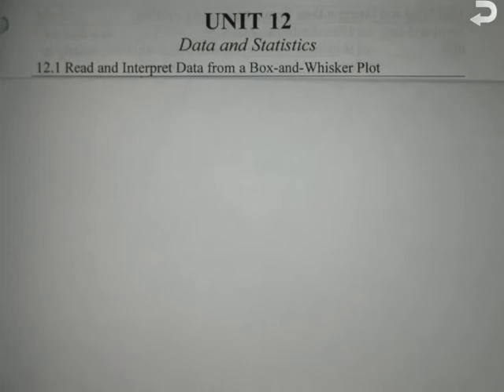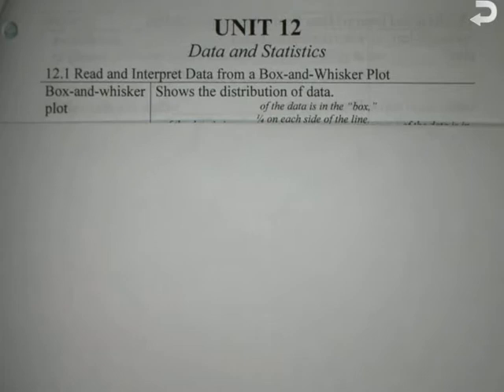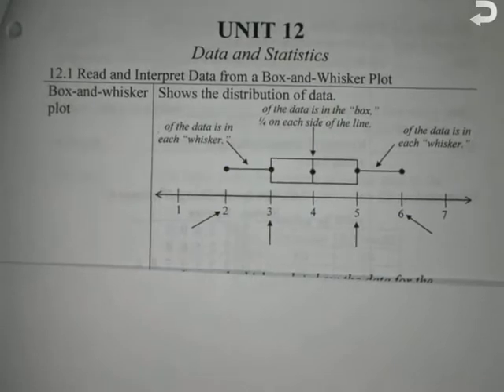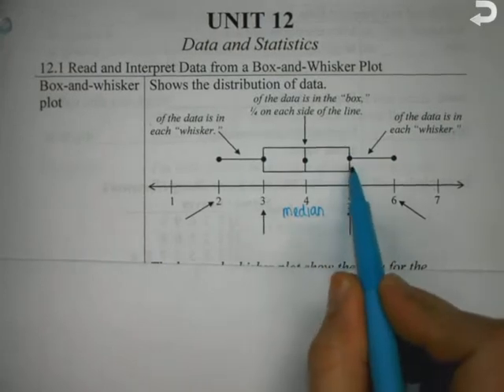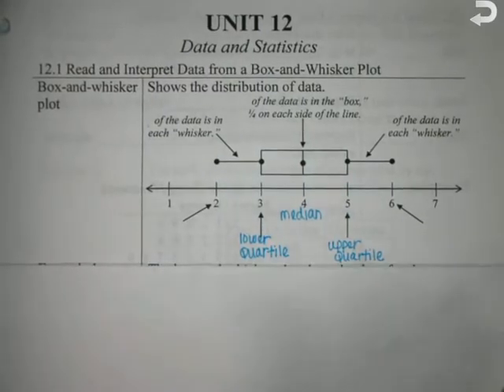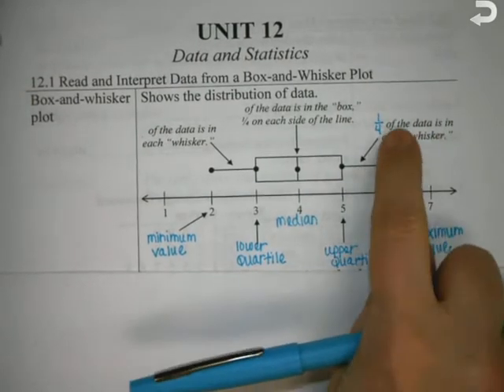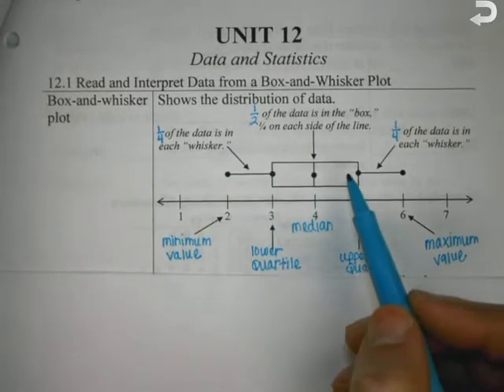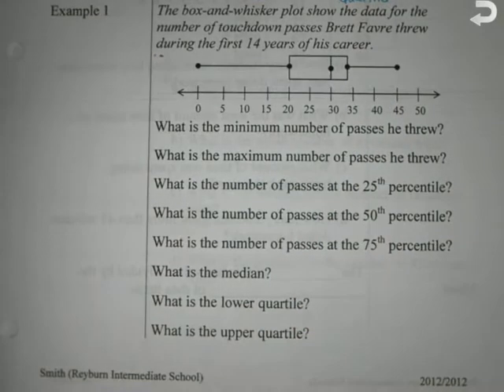PA 12.1 Notes